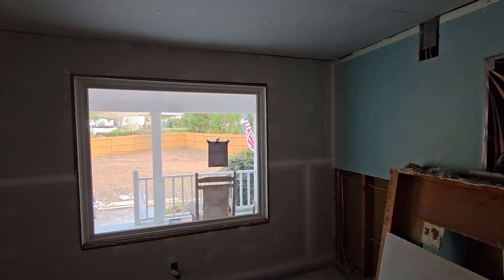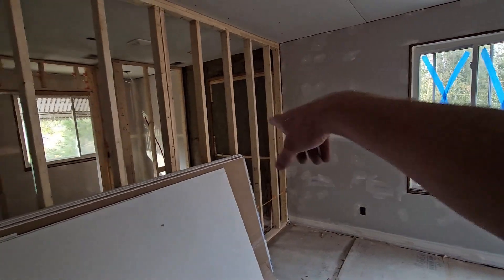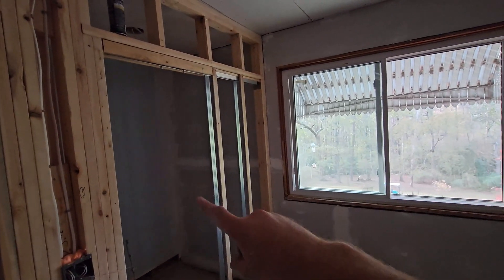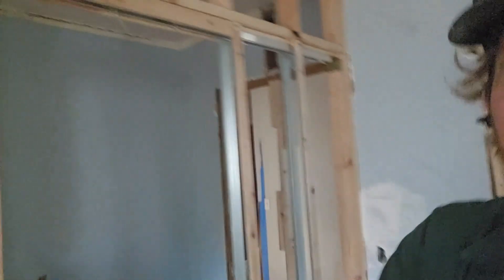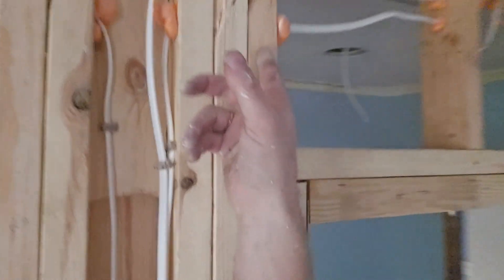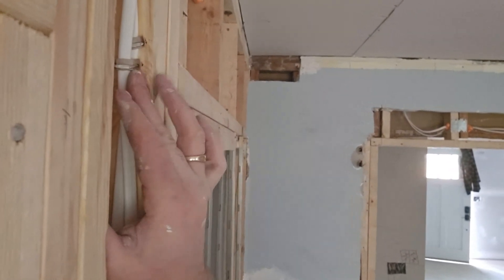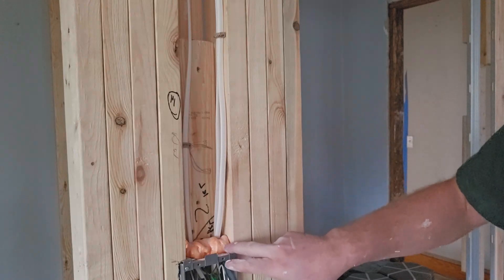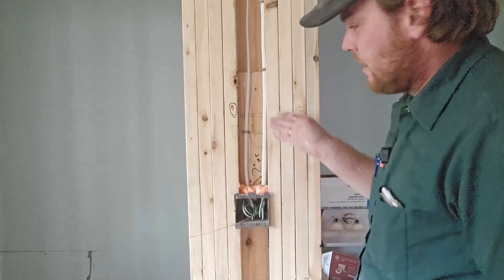Dangerous Electrical FAIL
15 Code Violations In A  Six Foot Span!